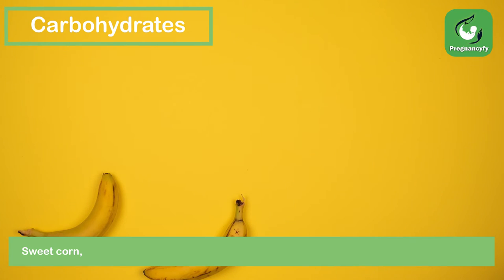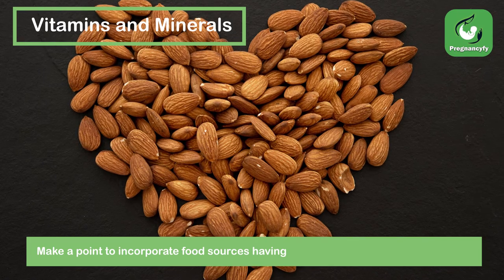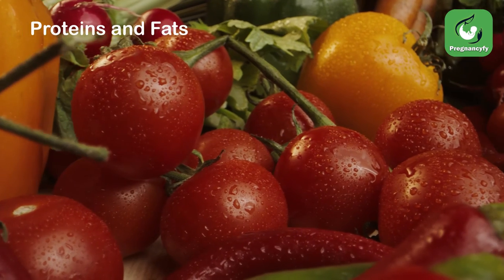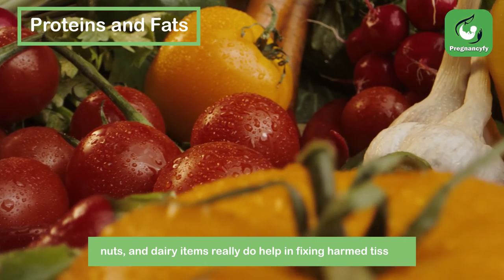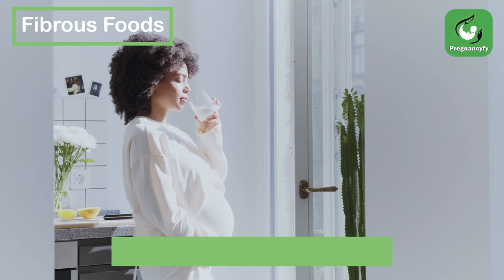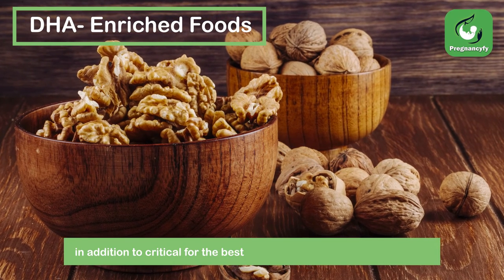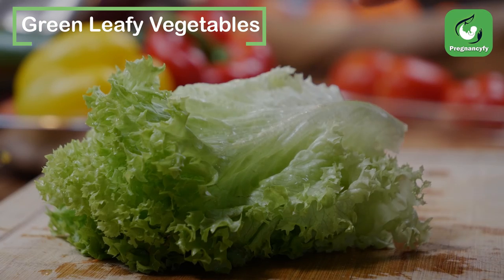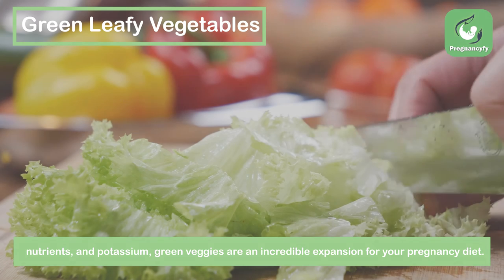8th Month of Pregnancy Diet List (Pregnant Food Chart 8)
What to eat in the last trimester for future mommies!! High-fiber food varieties are significant during this phase of your pregnancy. These food varieties have a high nutritive worth. They additionally contain the perfect proportion of fiber that you want somewhat recently of your pregnancy. You ought to have Corn, White beans, Black beans, Avocados, Whole wheat pasta, Brown rice, whole wheat bread, cauliflower, broccoli, leafy green vegetables, and celery.

The expanded prerequisites are not exclusively because of the development of the hatchling. The progressions in the mother's digestion additionally add to the expanded healthful necessities. The objective of good dieting during pregnancy is to boost micronutrient thickness.

Experience the Connection of two lives in one soul with the Pregnancyfy.